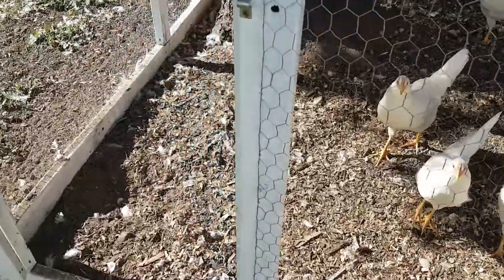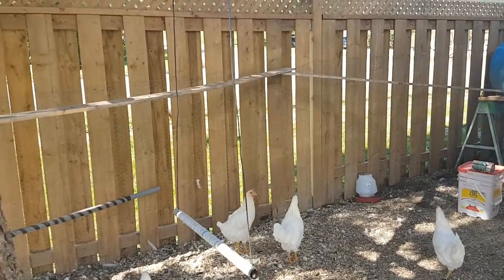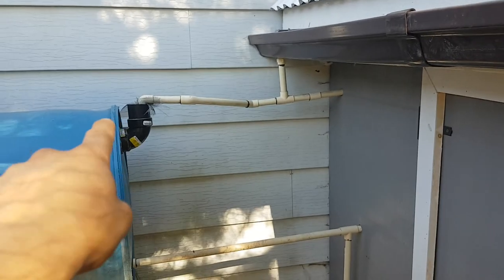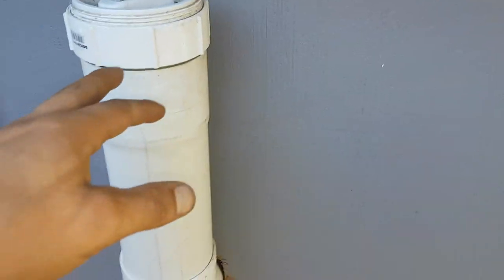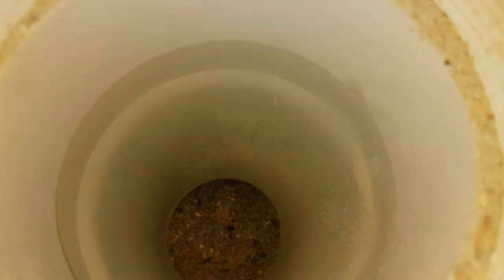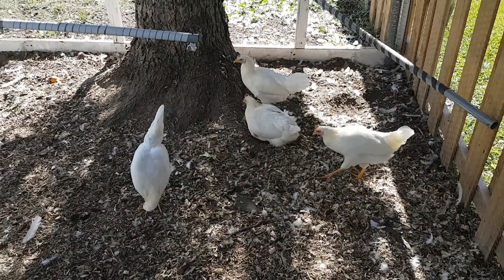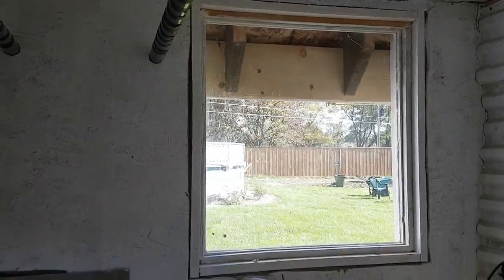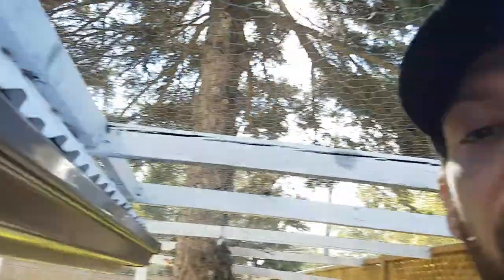Chicken coop update Chickens are getting bigger